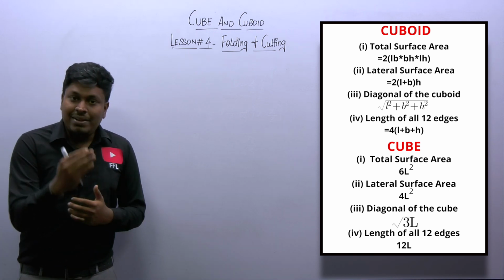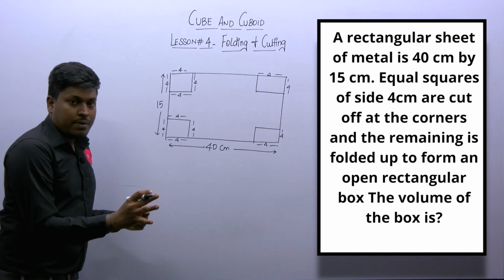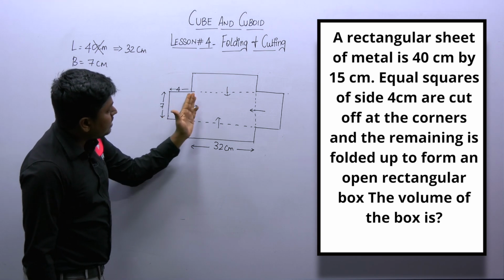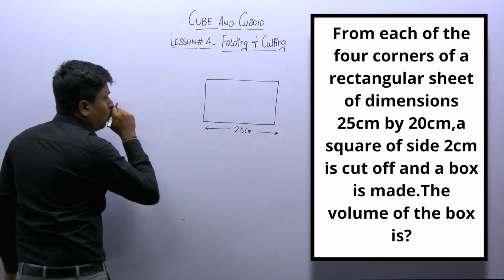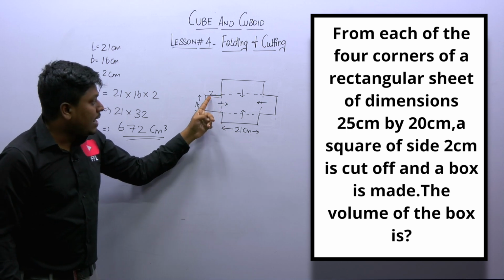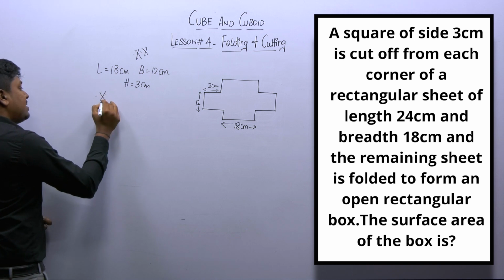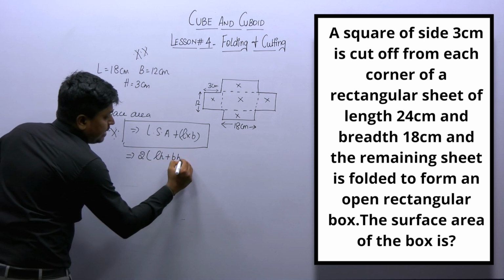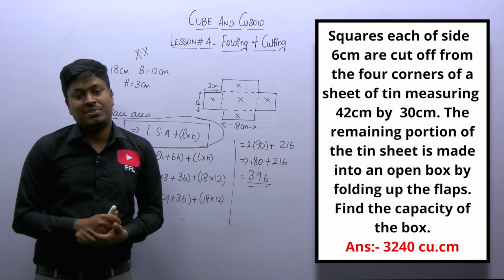Cube & Cuboid || Cutting and Folding || Lesson-4